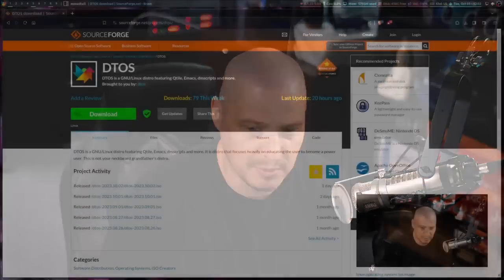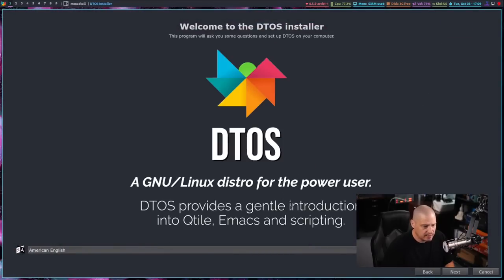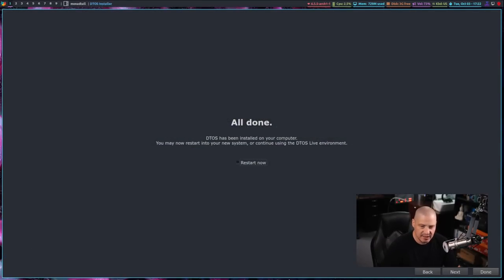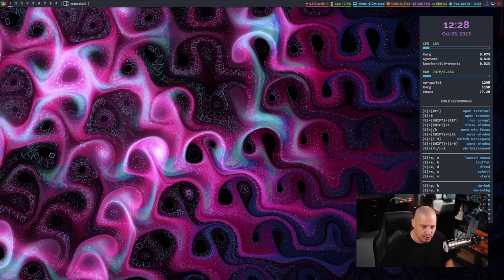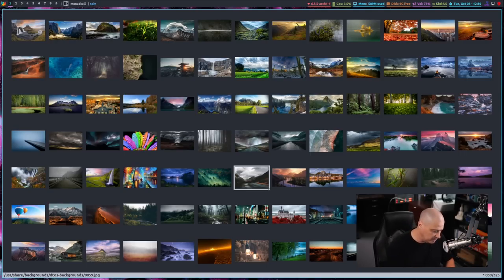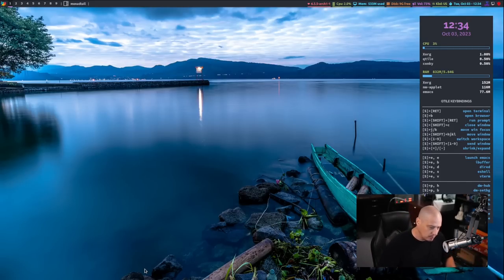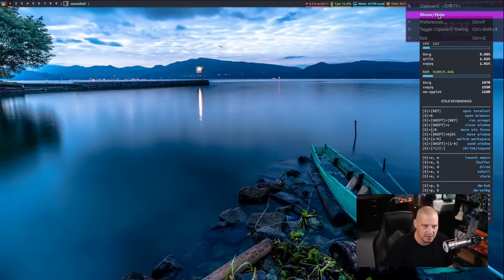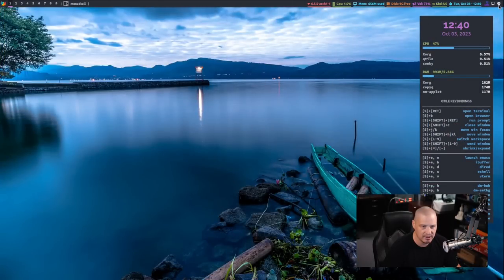Testing The Latest Release of DTOS Gnu/Linux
DTOS is an Arch-based GNU/Linux distribution that is built around the Qtile window manager, Emacs and dmscripts.  In this video, I'm running through a quick installation and first look of the latest build of DTOS.